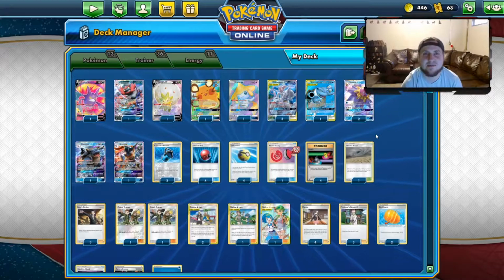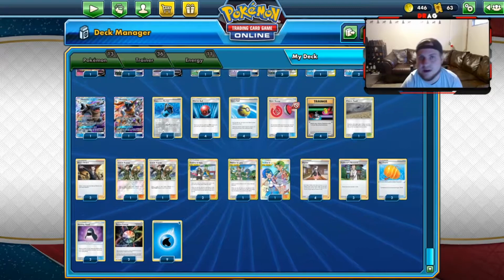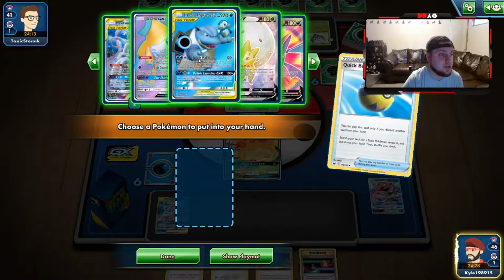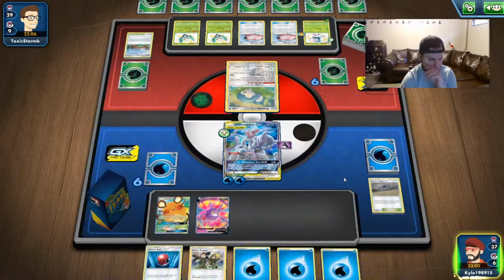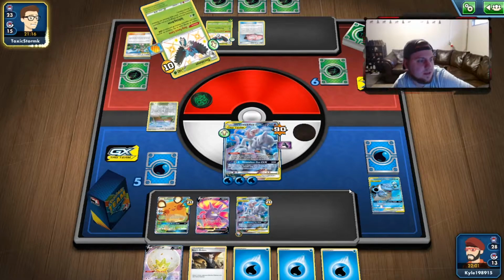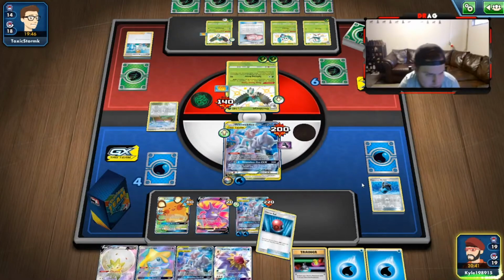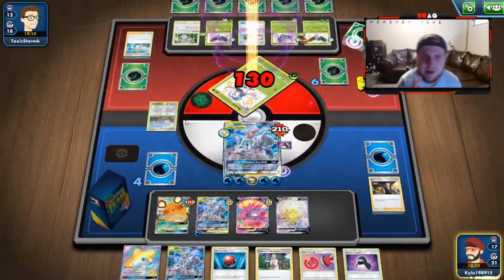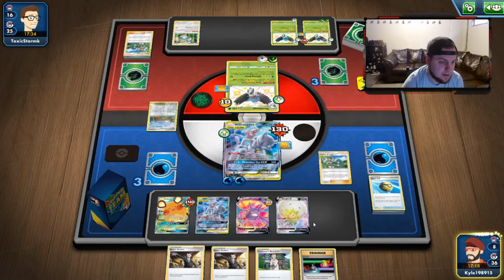OHKO Any Pokemon With WATER Mewtwo & Mew GX!!!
I will be dropping a few videos a week ranging from PTCGO gameplay to IRL pack openings

Twitch.tv/dragEMB
Twitter.com/draggg_

#Pokémon - 13

* 1 Crobat V DAA 182
* 1 Incineroar-GX TEU 97
* 1 Eldegoss V RCL 176
* 1 Dedenne-GX UNB 195
* 1 Jirachi-GX UNM 79
* 3 Mewtwo & Mew-GX PR-SM 191
* 1 Blastoise & Piplup-GX CEC 214
* 2 Starmie-GX HIF 14
* 1 Blastoise-GX UNB 35
* 1 Greninja-GX PR-SM 197

* 4 Cherish Ball UNM 191
* 2 Stealthy Hood UNB 186
* 2 Coach Trainer UNM 192
* 2 Mallow & Lana CEC 198
* 1 Chaotic Swell CEC 187
* 2 Capacious Bucket RCL 156
* 4 Quick Ball SSH 179
* 2 Big Charm SSH 158
* 4 Switch EVO 88
* 1 Reset Stamp UNM 206
* 2 Guzma & Hala CEC 193
* 3 Professor's Research SSH 178
* 4 Marnie SSH 169
* 3 Boss's Orders RCL 154

#Energy - 11

* 9 Water Energy SWSHEnergy 3
* 2 Aurora Energy SSH 186